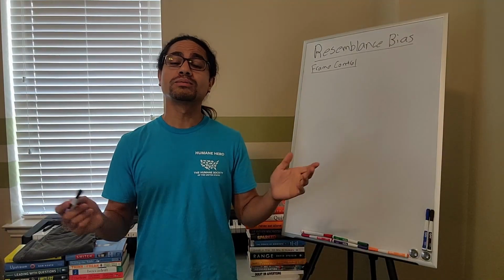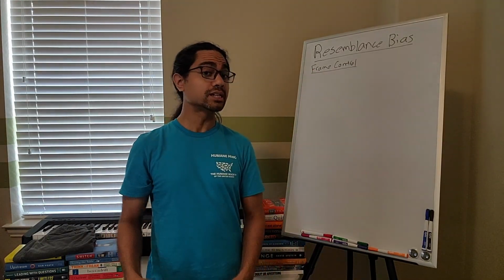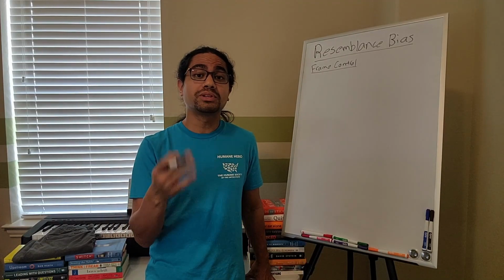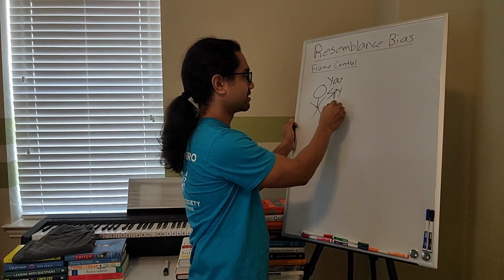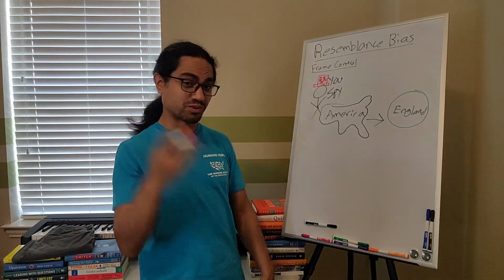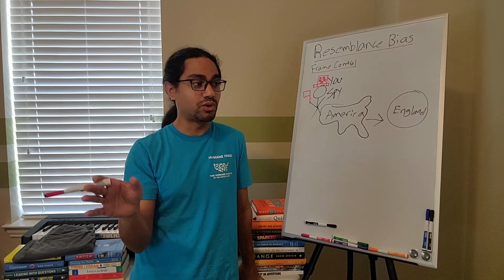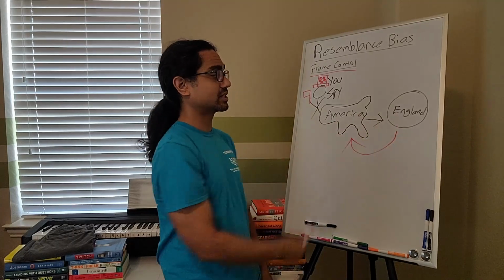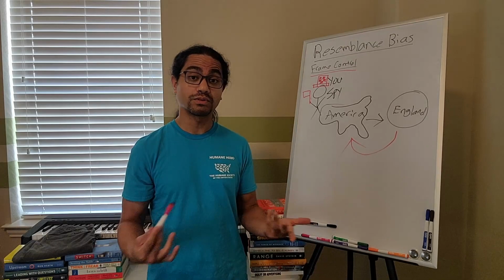Resemblance Bias And Frame Control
Resemblance Bias is our tendency to be more willing to assign attributes to a subject if the subject is adequately similar to other subjects we understand. Frame Control is about our tendency to affix curated meaning to things depending on setting, location, time, subject matter, and such